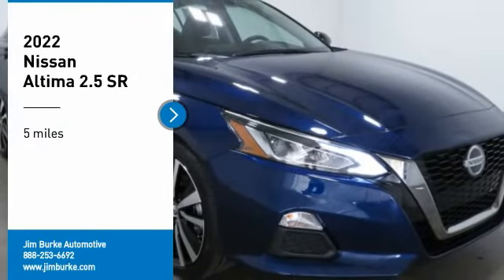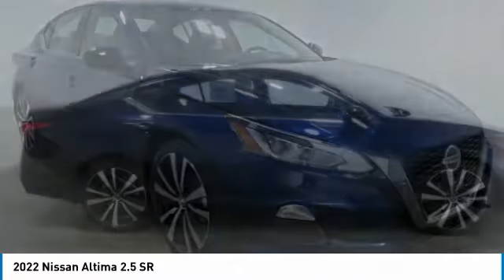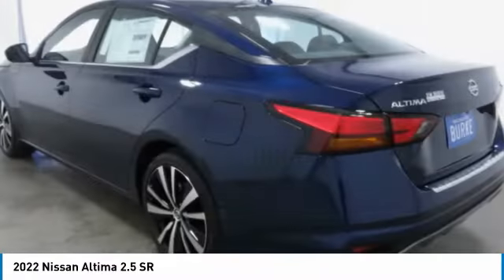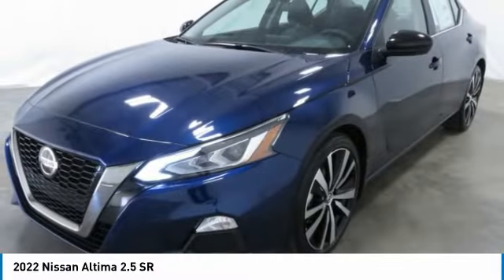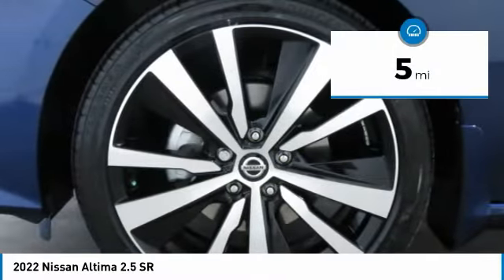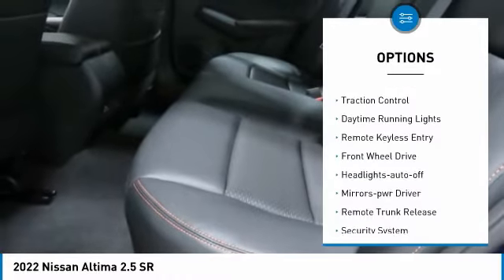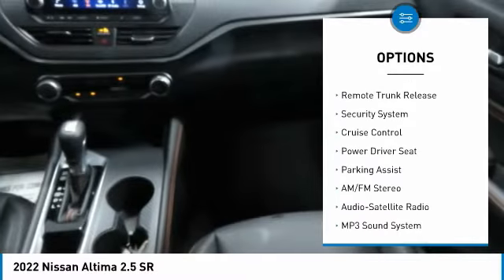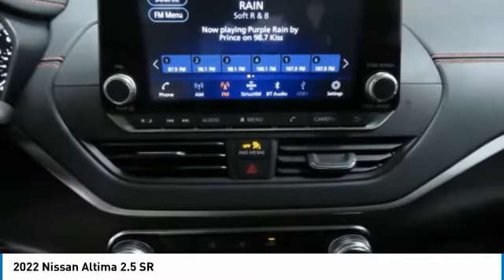2022 Nissan Altima Birmingham AL NI22352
2022 Nissan Altima 2.5 SR

NOW OPEN! TO KEEP YOU SAFE, WE DELIVER!brbrBUY ONLINE-TEXT-EMAIL-CHAT-PHONE AND WE WILL DELIVER YOUR NEXT VEHICLE TO YOUR DOOR!brbrFROM OUR SALES FLOOR TO YOUR DOOR!brbrIT'S THAT EASY!brbrCVT with Xtronic. Recent Arrival! Deep Blue Pearl 2022 Nissan Altima 2.5 SR FWD CVT with Xtronic 2.5L 4-Cylinder DOHC 16V 27/37 City/Highway MPGbrbrbrPrice amount shown includes Mfg. Incentives, Jim Burke Protection Package, additional incentives can include, (Military, College Grad, Valued Owner or Competitive Owner). Offers, incentives, discounts and financing are subject to expiration and other restrictions. Customer must finance with dealer, see dealer for qualifications and complete details. Consumer has the option to return vehicle within Five Days of original date of sale for A VEHICLE OF EQUAL OR GREATER VALUE. The vehicle must be exchanged or returned during the applicable time period in the same condition as it was upon delivery to the purchaser, subject to normal wear and tear. Pricing does not include dealer add ons. *All mileage shown is approximate. Demonstrations and test drives will alter the original inventoried mileage. While we make every effort to ensure the data listed here is correct, there may be instances where some of the pricing, mileage, options or vehicle features may be listed incorrectly as we get data from multiple data sources.   Price includes Jim Burke VIP & Appearance Package.